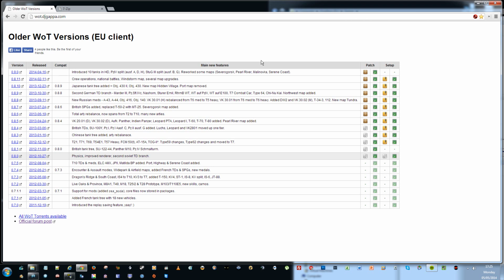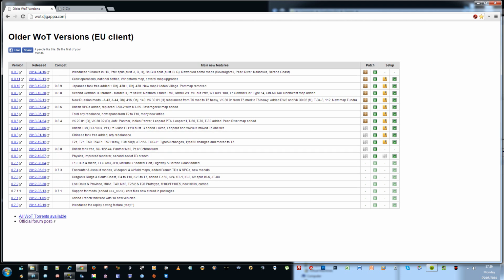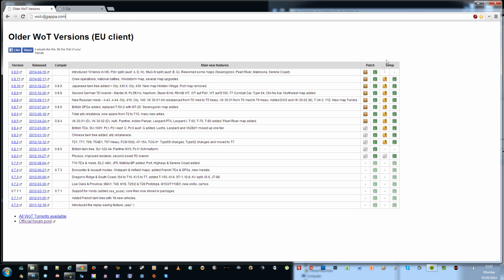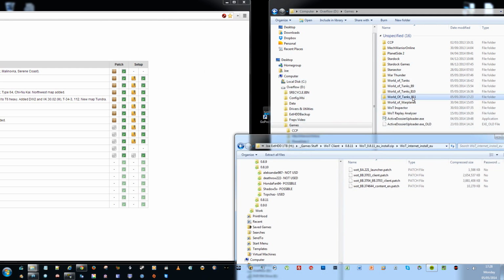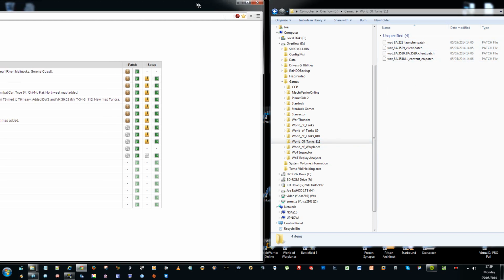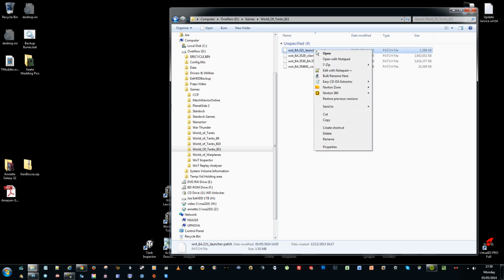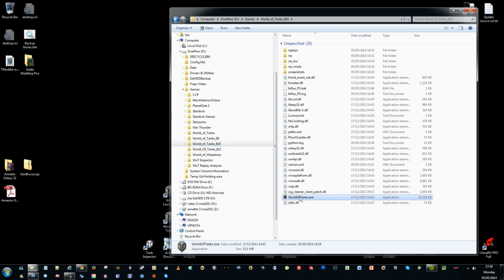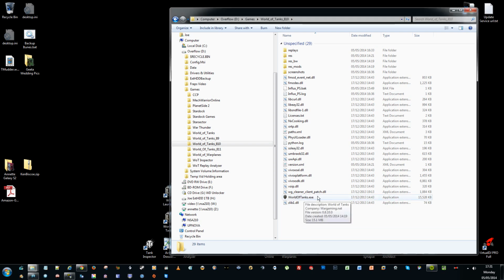World of Tanks || How to install older WoT Clients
You know that epic replay, the one you loved to show people...but it was in version 8 point old and now it can't be run as it's not compatible with the latest version?

Well, worry no more. After watching this short video, you'll be able to install those old clients alongside the latest, and watch all your old replays once more.